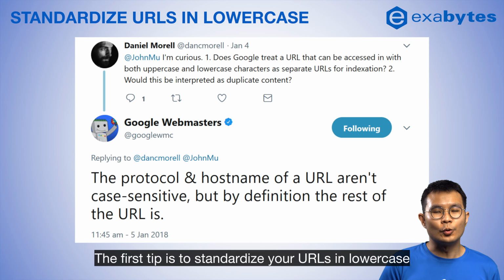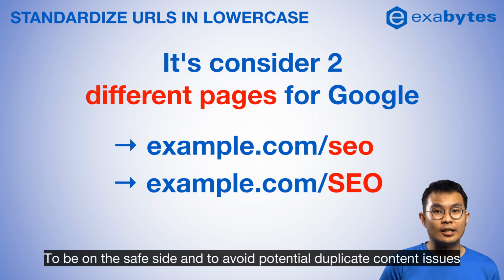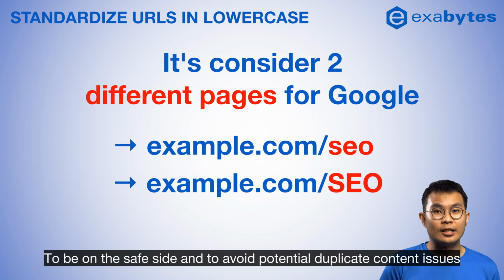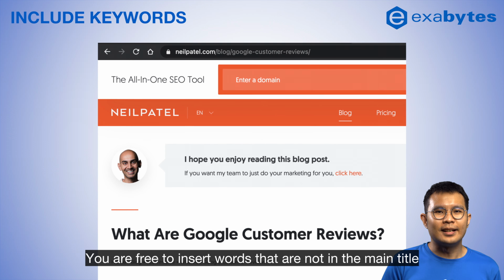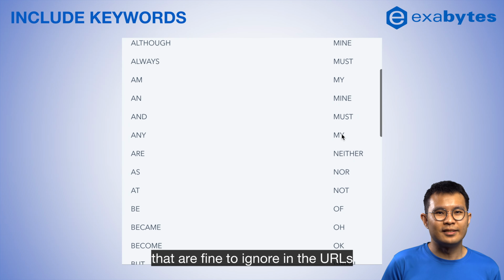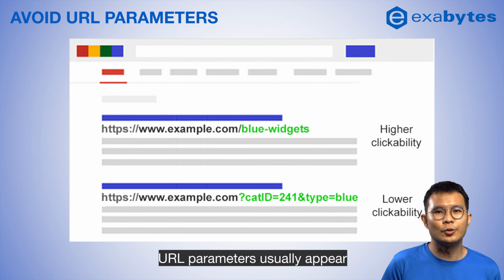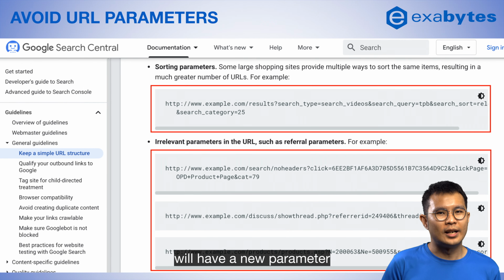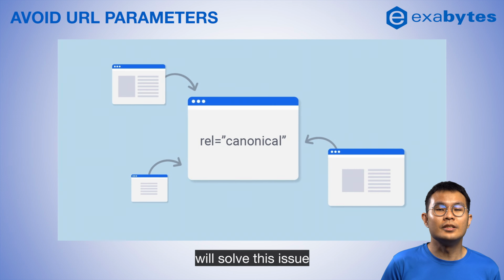7 Tips to Create SEO-Friendly URL Structures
A site's URL structure should be as simple as possible.

Consider organizing your content so that URLs are constructed logically and in a manner that is most intelligible to humans (when possible, readable words rather than long ID numbers)

The URL structures may seem less important than other elements but it can be a powerful tool for achieving SEO success.

0:00 Intro
0:18 Standardize URLs in lowercase
0:35 Use hyphens (-) instead of underscores (_)
0:56 Avoid dates
1:28 Remove numbers
1:46 Include keywords
2:12 Avoid URL parameters
2:38 Using subfolders - hierarchy
3:02 Google Search Central
3:11 Ending